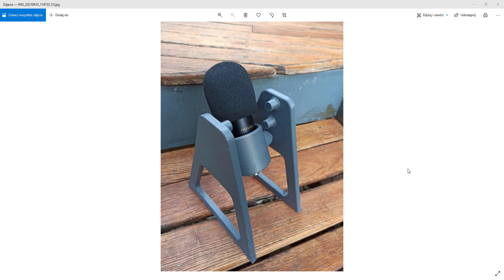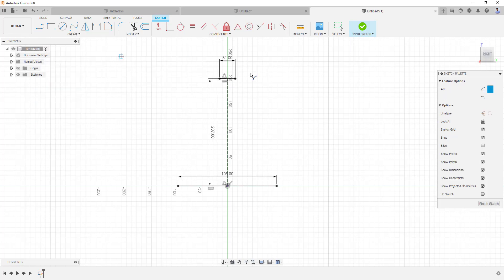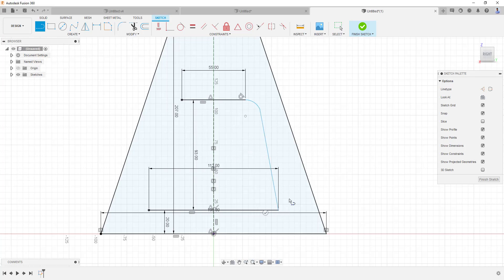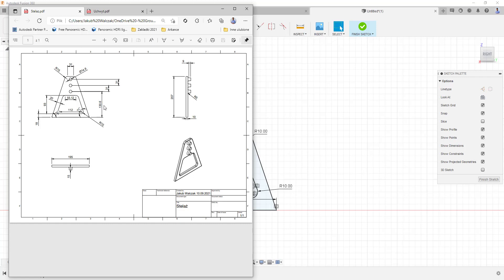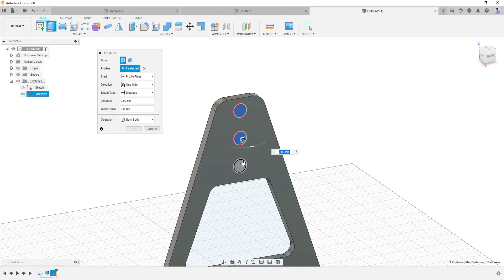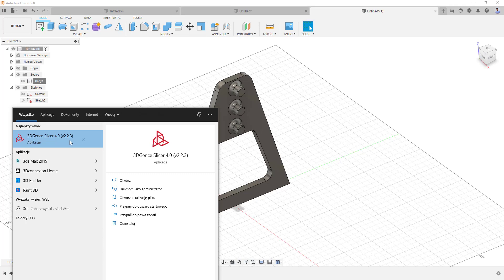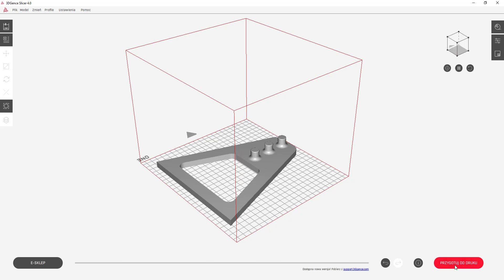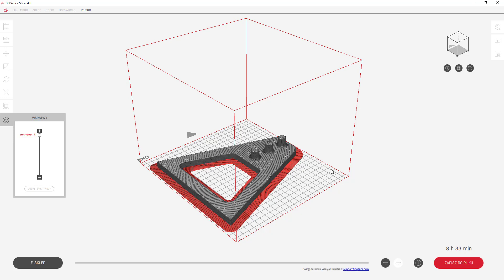Fusion 360 - 3D Print basics! - Novox support frame (2022)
Autodesk Fusion Zaawansowany:
Pełny kurs zaawansowany z międzynarodowym certyfikatem Autodesk:

Autodesk Fusion Podstawy:
Pełny kurs podstawowy z międzynarodowym certyfikatem Autodesk:

Autodesk Fusion Kompletny:
Kompletne, rozszerzone szkolenie podstawowe dostępne na:

Autodesk Inventor Podstawy:
Kompletny kurs podstawowy z programu Autodesk Inventor:

Description:

Practical material discussing the basics of CAD modeling using 3D printing technology.

P.S
Small correction - radius value of the upper, inner curves is 15 mm instead of 10 mm. :)